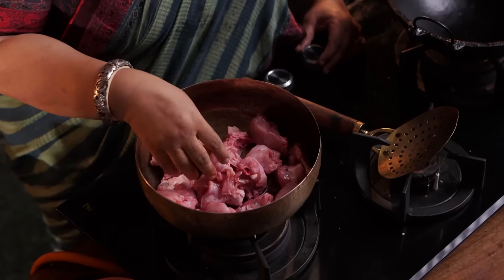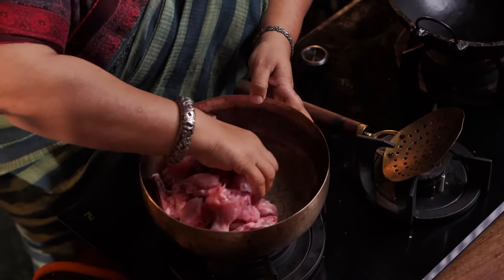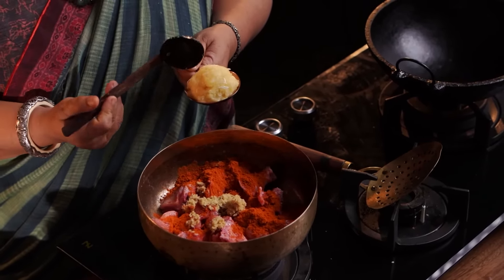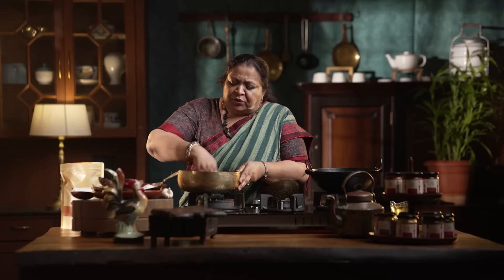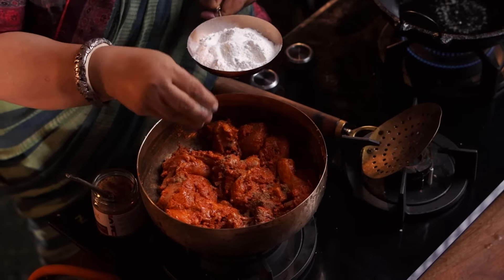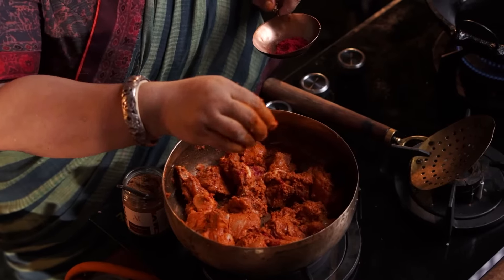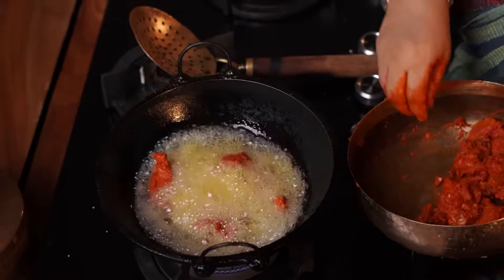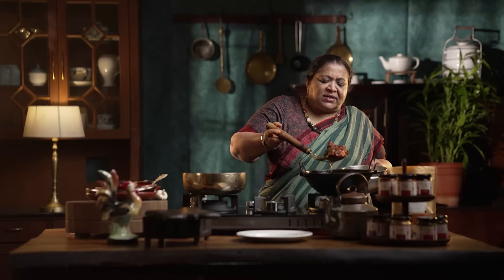Chicken 65 (ചിക്കൻ പൊരിച്ചത് ) By Abida Rasheed.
The easiest method of making Chicken 65. anyone can make this authentic Kerala style dish with restaurant quality within their home kitchen.

Ingredients;
Chicken (curry cut pieces) 1kg
Salt
Orange Red Food Color

About Chef Abida Rasheed: Renowned as the state's most famous Maplah cook, Chef Abida Rasheed brings a wealth of experience and expertise to the world of culinary arts. Indulge in the rich flavors of Malabar cuisine with her time-tested recipes.